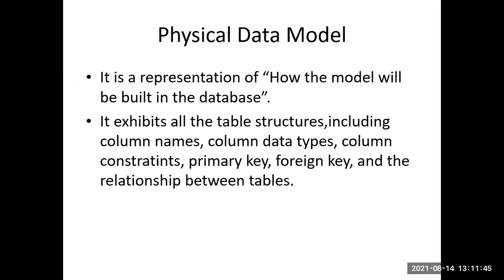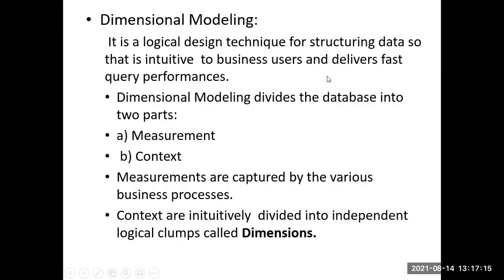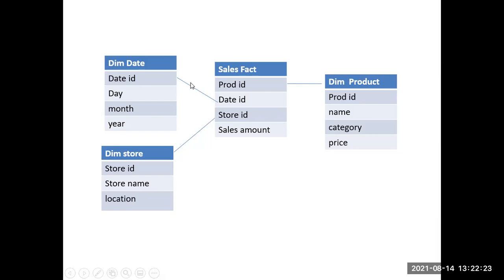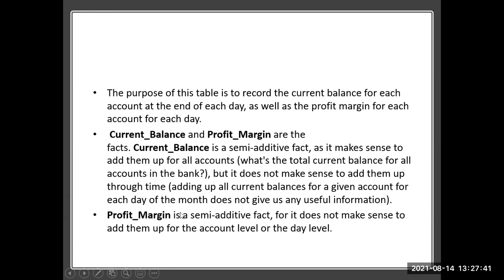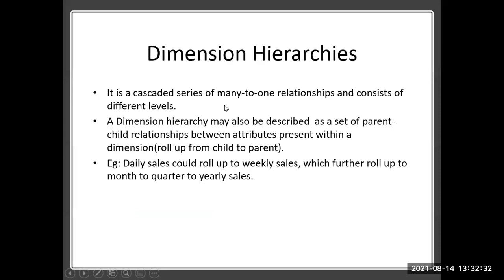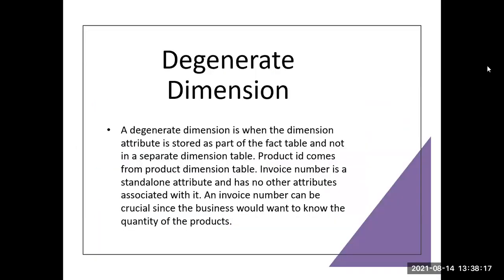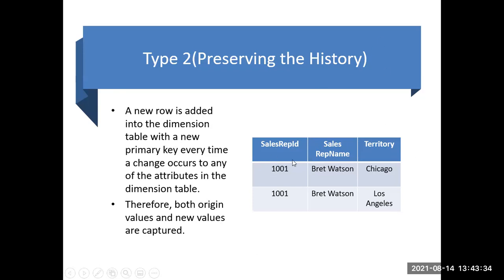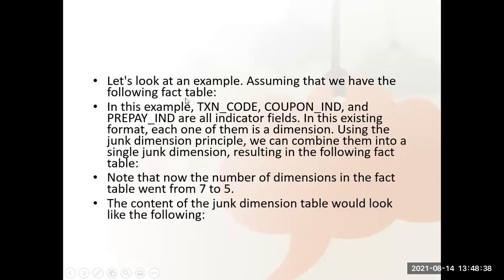BCA 6th Sem(B Div)BI Unit 4: Fact Table and Dimension Table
Class : BCA 6th Sem B div
Subject: Business Intelligence
Concept :BI Fact Table - Types (Additive, Semi-Additive and Non-Additive) and Dimension Table(Degenerate Dimension, Slowly Changing Dimension, Rapidly Changing Dimension, Role-Playing Dimension, Junk Garbage Dimension)